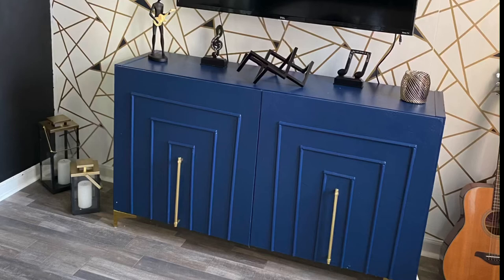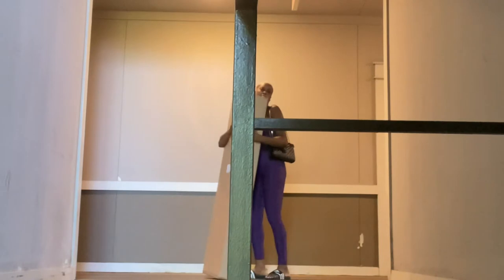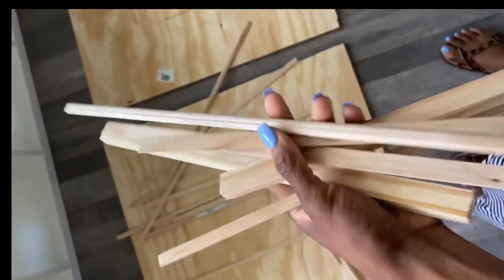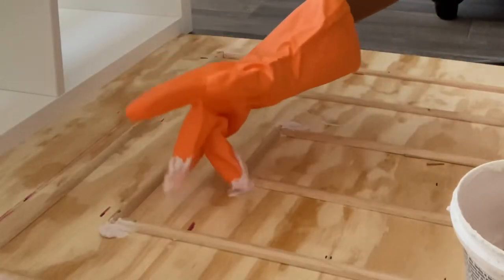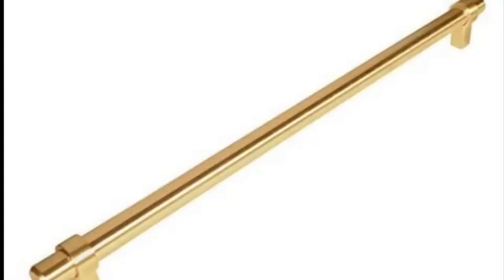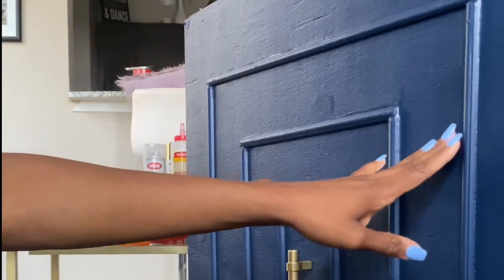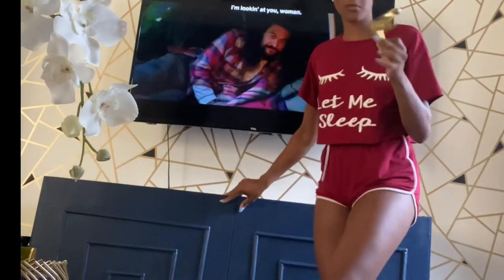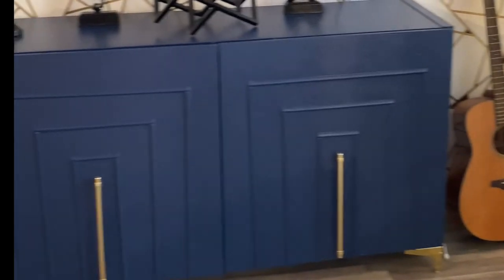DIY SIDEBOARD/CREDENZA (IKEA) KALLAX SHELF UNIT FURNITURE FLIP!!